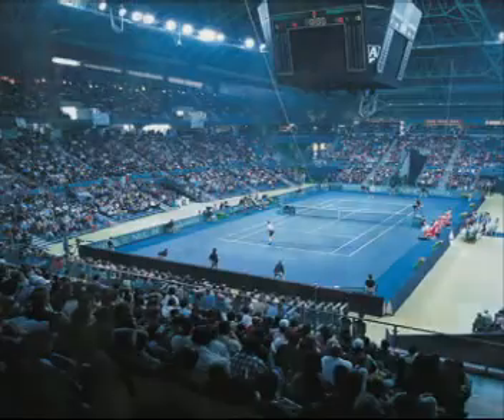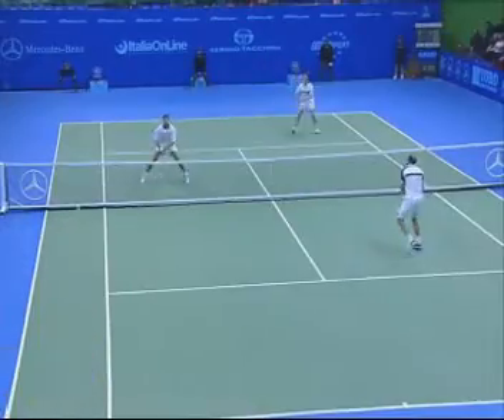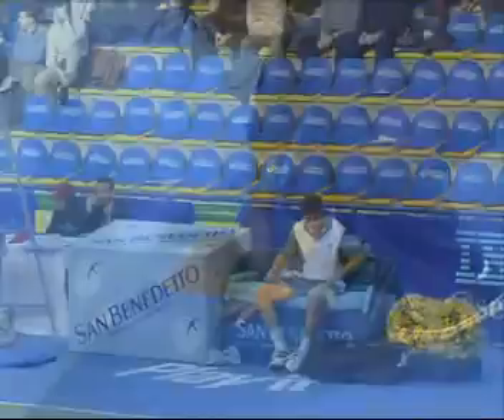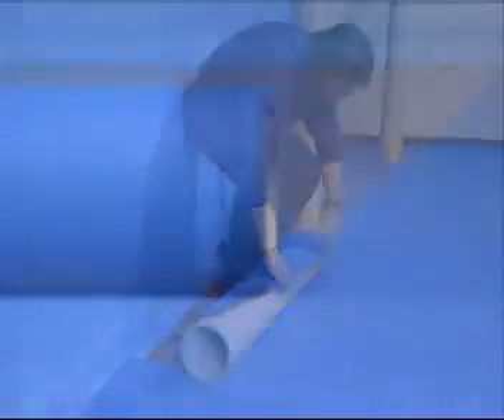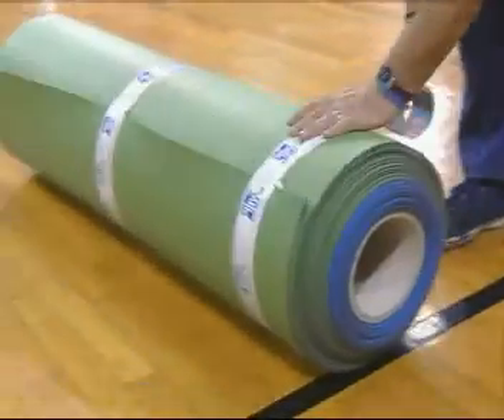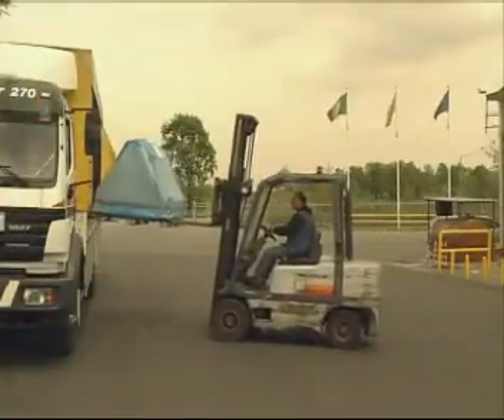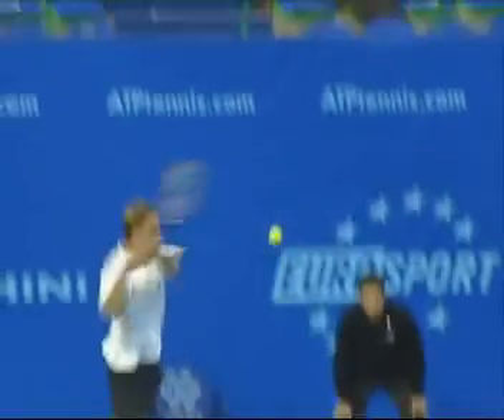Play-it English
Play-it: Sport Surface Engineering.